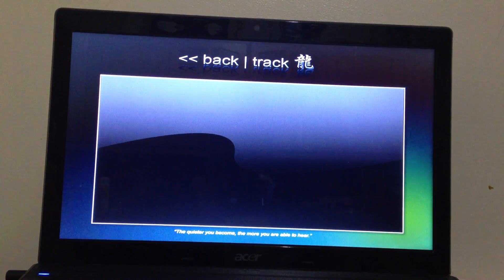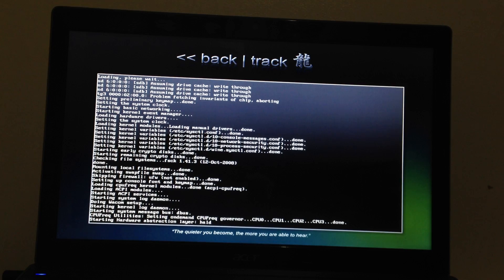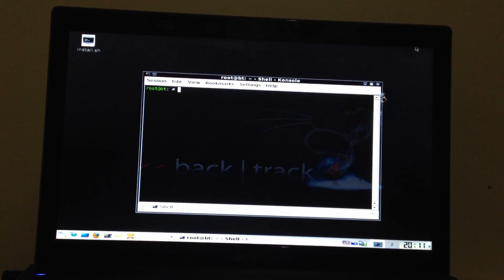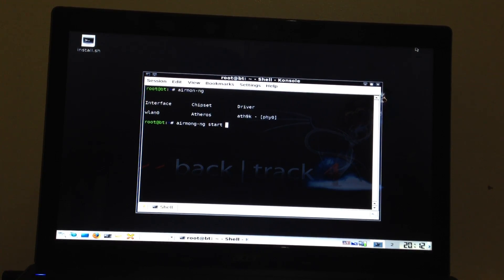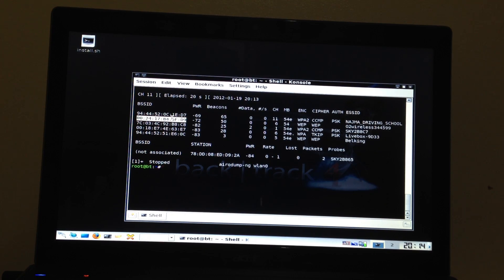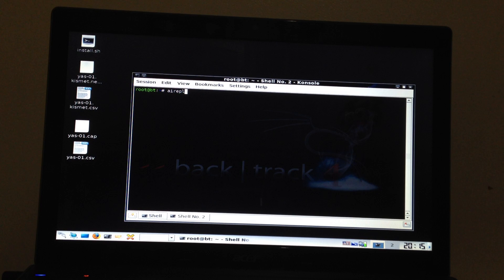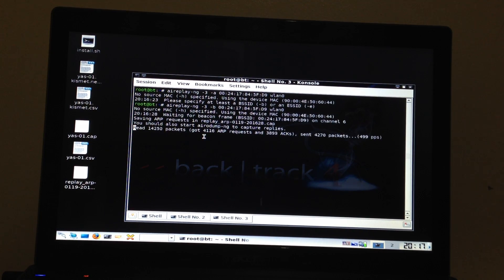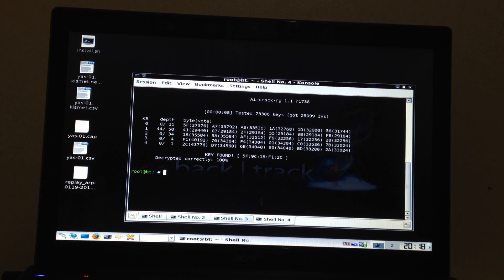WEP Cracking with Backtrack 5